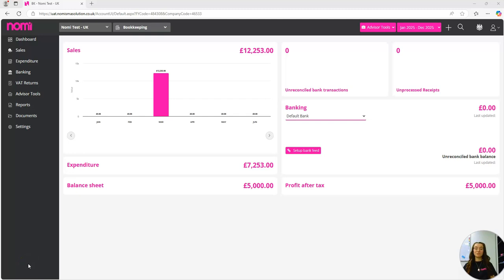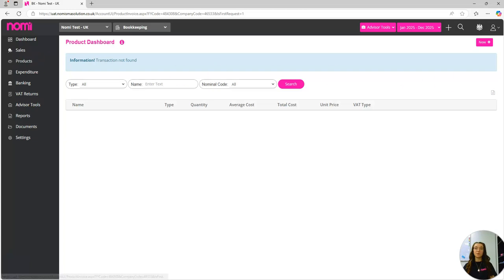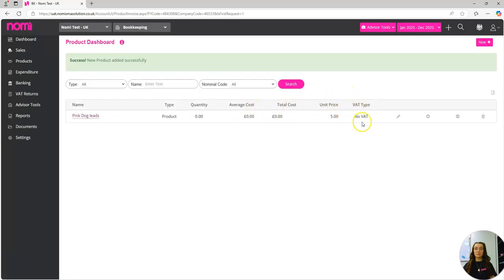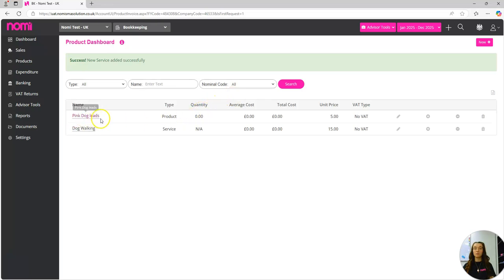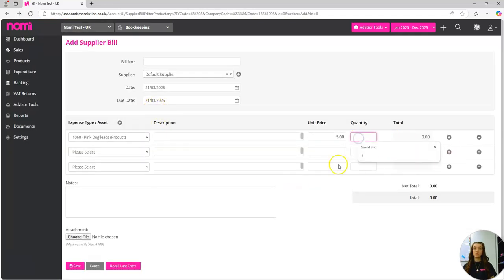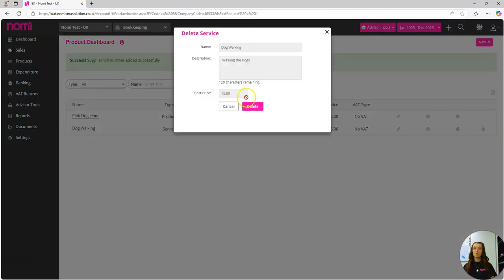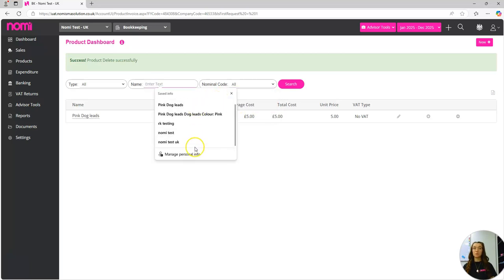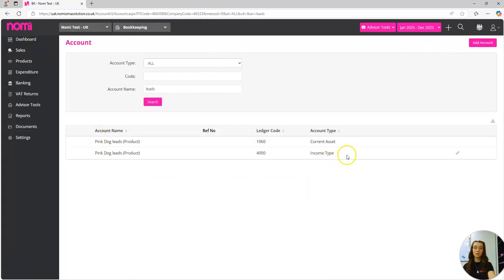Add or Edit Products and Services in Nomi | Software Demonstration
As a business owner, we know your time is most precious. This is why Nomi strives to make it incredibly easy for you to add any products or services to your portfolio. Watch this short demonstration to learn how quickly you can add or edit your products/services!